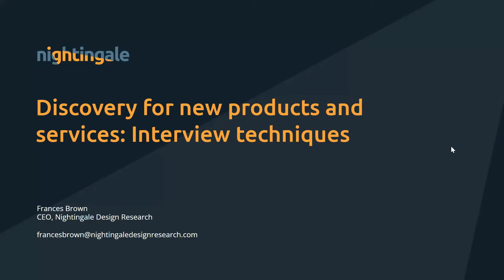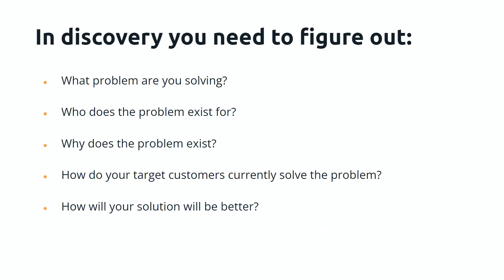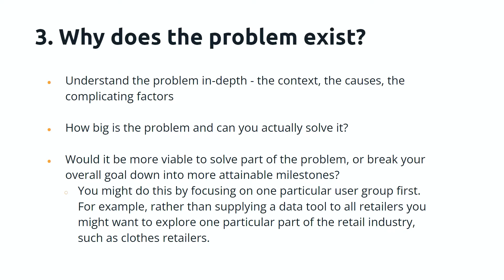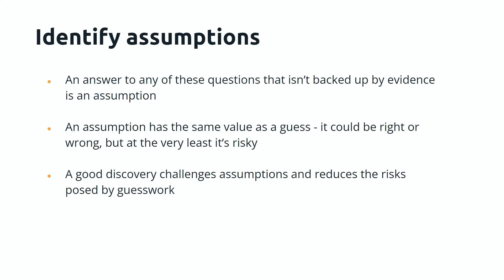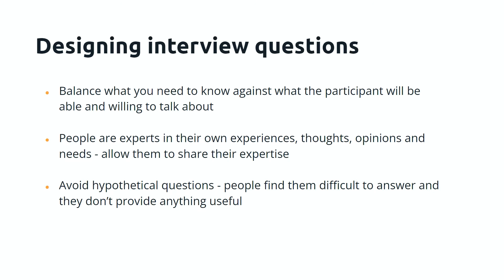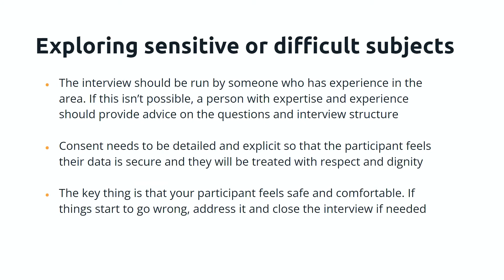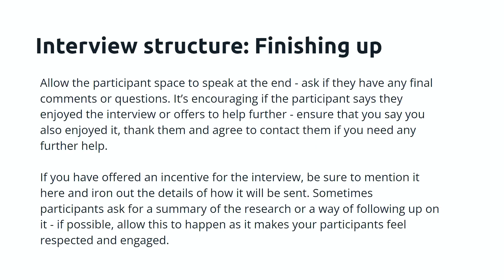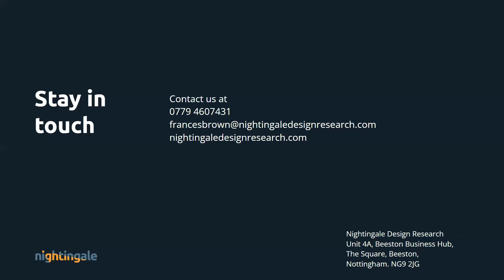Webinar: Using interviews to find out what your users really need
In this webinar, we explored the use of interviews as a discovery method, including:

What discovery involves:
- Defining the goals of your research
- Identifying assumptions
- Interviews as a discovery tool - pros and cons
- How to choose interview participants
- How to design interview questions
- Tips for carrying out a great interview
- An overview of how to analyse and synthesise insights from interviews
- You will find this webinar useful if you are involved in product or service design, particularly if you are interested in developing successful products that users love.

If you would like to hear about our future webinars, sign up to our newsletter

If you’d like to discuss your business or project, get in touch